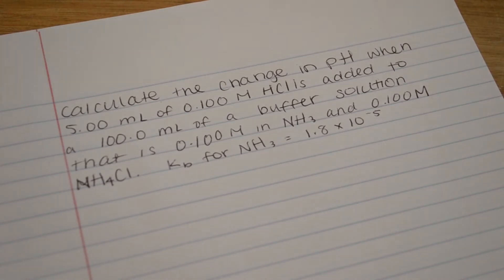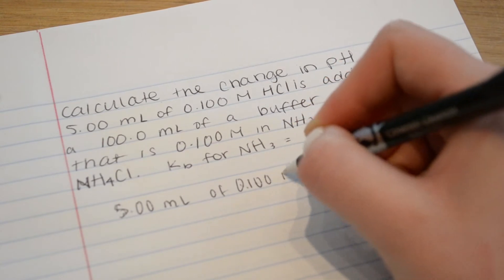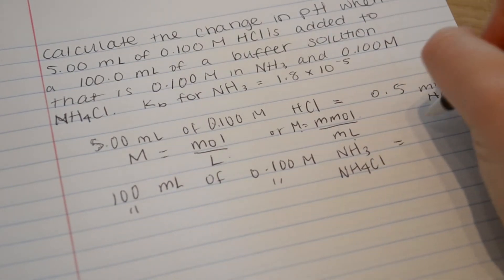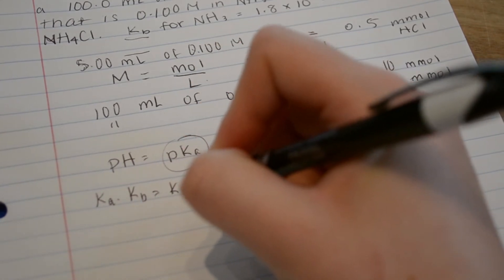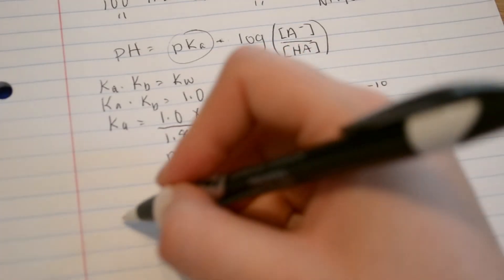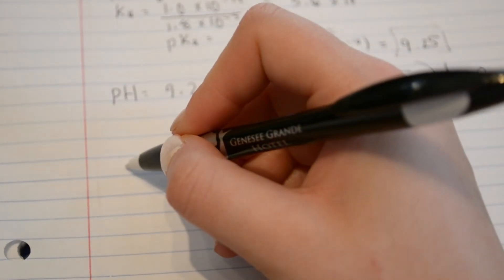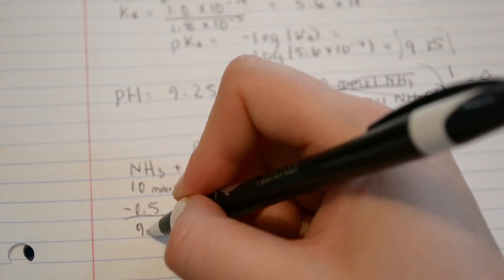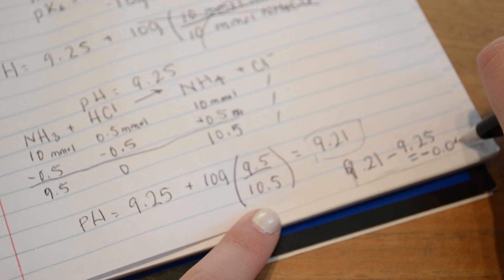General Chemistry 2 | Calculating Change in pH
Making Buffers and Titrations

Calculate the change in pH when 5.00 mL of 0.100 M HCl(aq) is added to 100.0 mL of a buffer solution that is 0.100 M in NH3(aq) and 0.100 M in NH4Cl(aq).